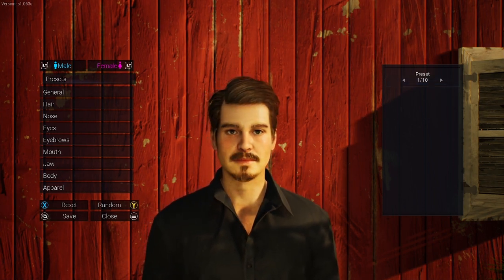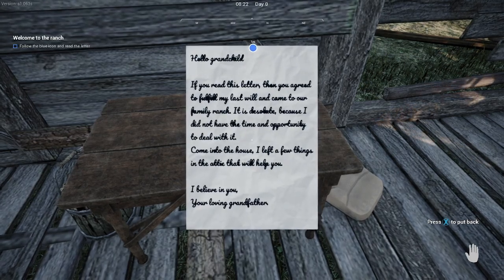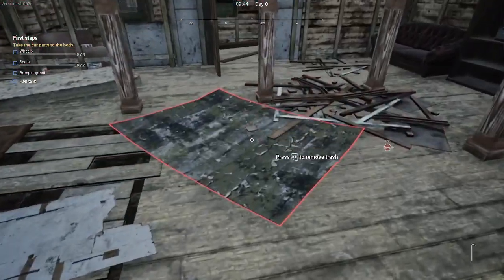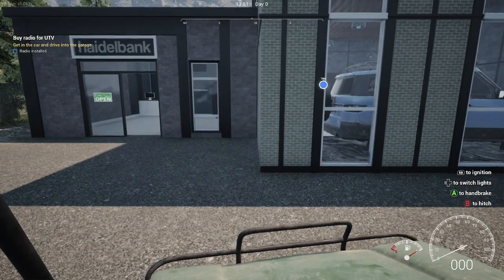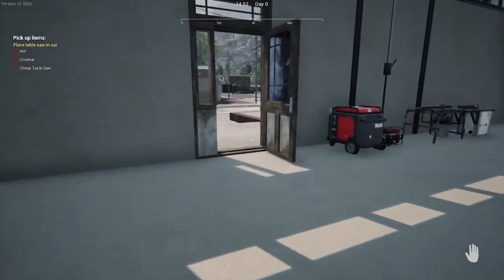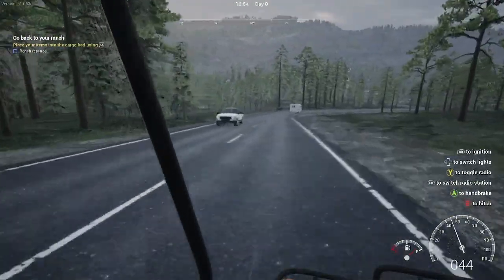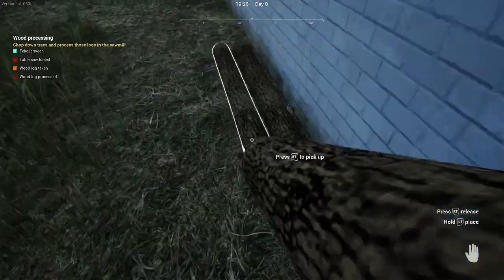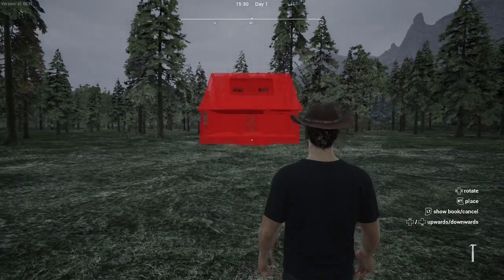Ranch Simulator Ep 1 - Where CHICKENS Rule and Humans Work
Welcome to my ranch you farmers! In this episode we will be learning the basics and start laying the ground work of our ranch.